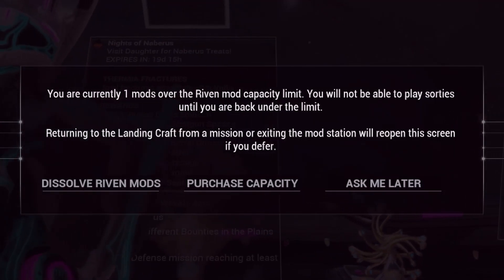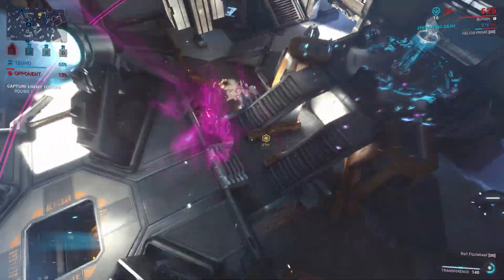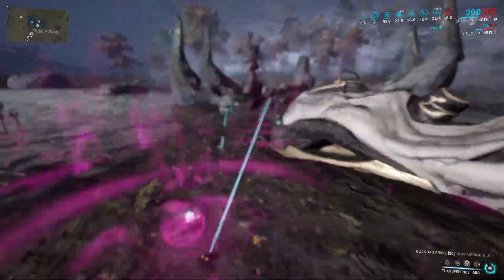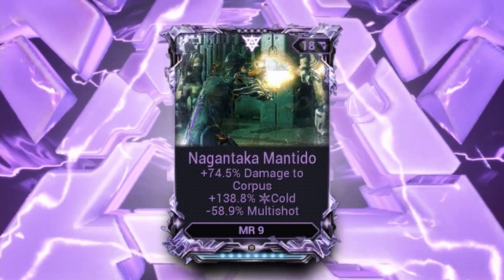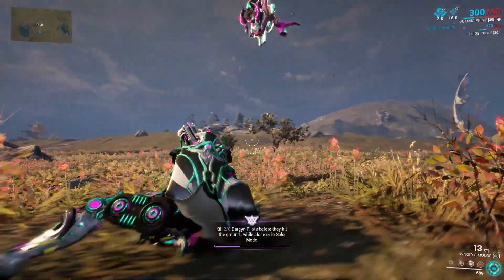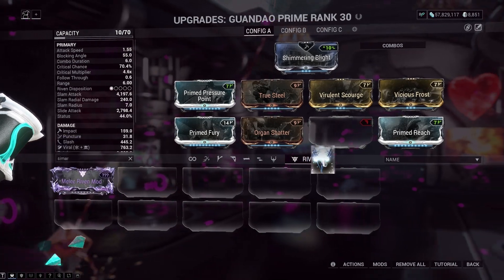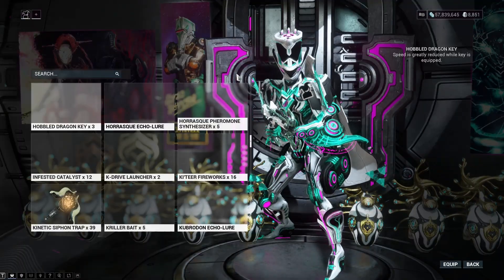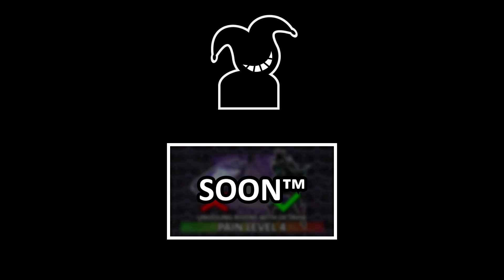All Riven Challenges With Octavia: Pain Level 3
Say no to Riven Ciphers, yes to Octavia, part 4 of 5.

0:00 Recap
0:29 Riven: Solo interception
2:45 Riven: Consecutive headshots in Archwing
6:17 Riven: Kill Dargyn pilots before they hit the ground
9:42 Riven: Synthesize a Simaris target
12:11 Riven: Headshot kills in a single aim glide
14:28 Outtro

Glyph codes:

PC:
9027-8BB9-1F8F-5C3C
C20E-AD47-45B7-5EFF
0A04-828E-AE14-C375

PSN:
EC83-B240-DA1C-D06E
76F1-962C-A8C1-A33B

XBX:
9A2D-565B-E5C3-2A08
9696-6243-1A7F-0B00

NSW:
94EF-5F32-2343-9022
84DF-3A56-171B-14A8